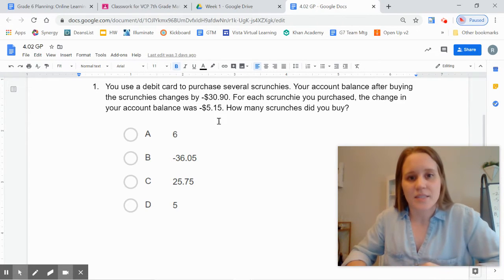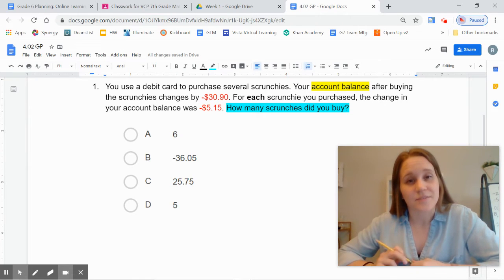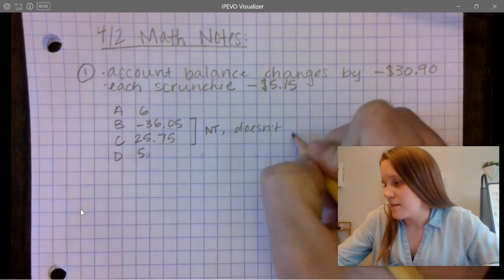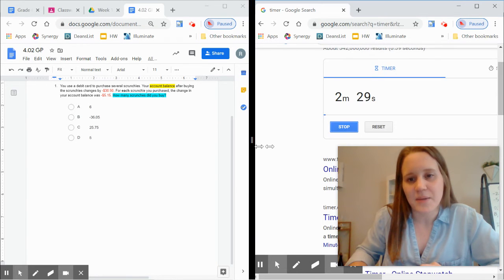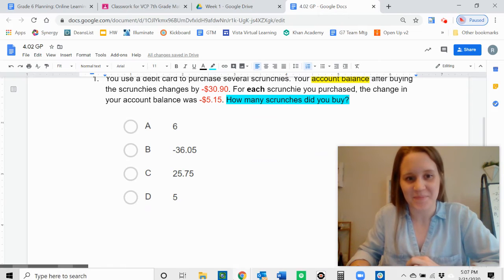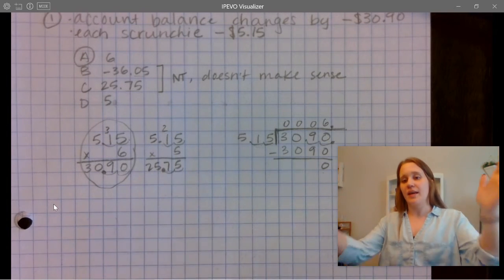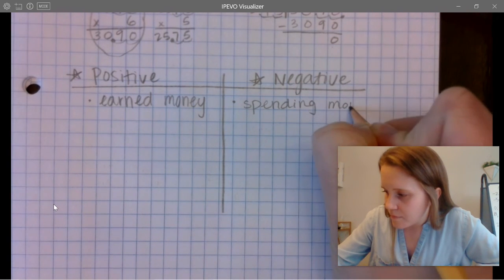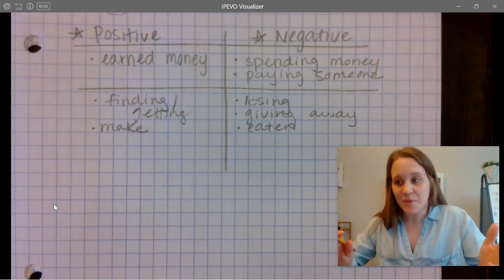Grade 7 | Math | Mrs. Calabrese (April 2, 2020)